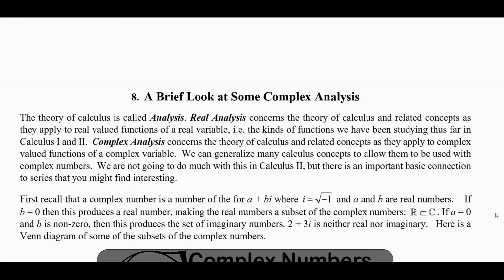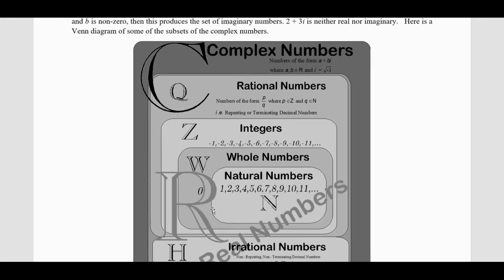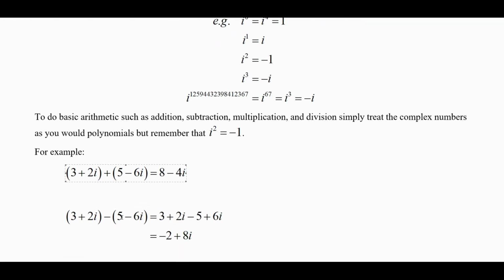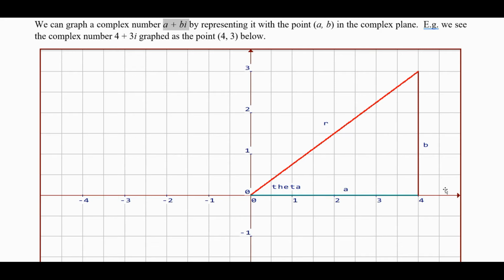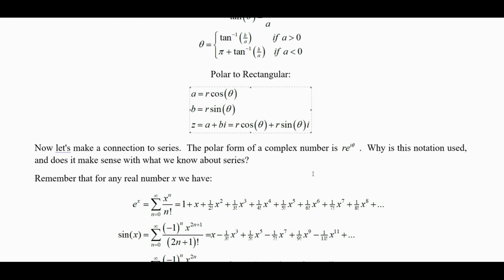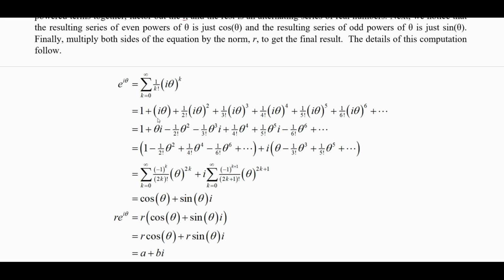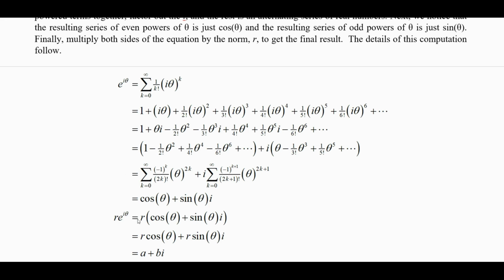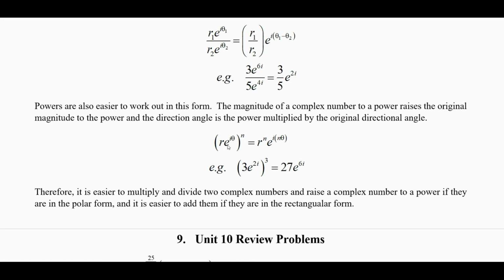Calculus 10.38 Some Series Connections to Complex Analysis